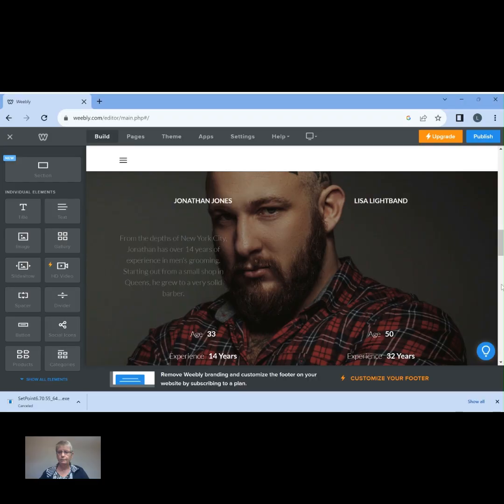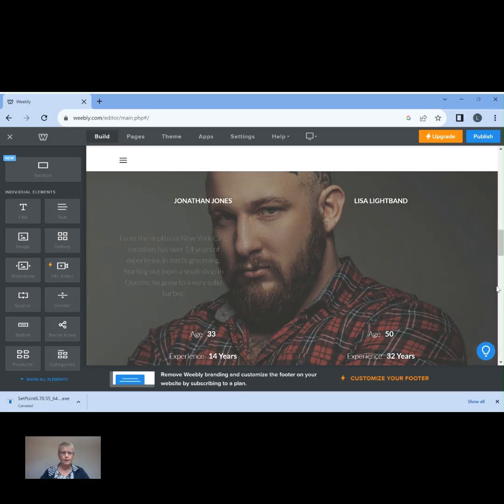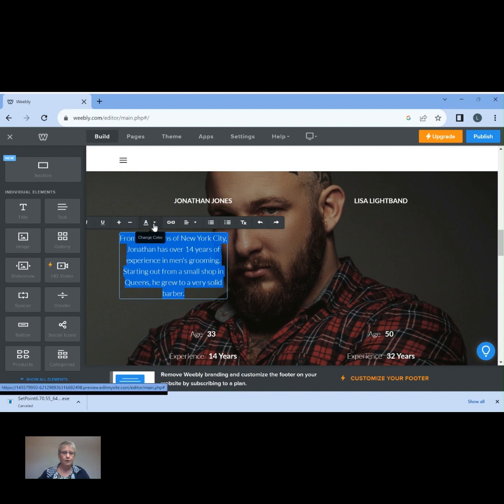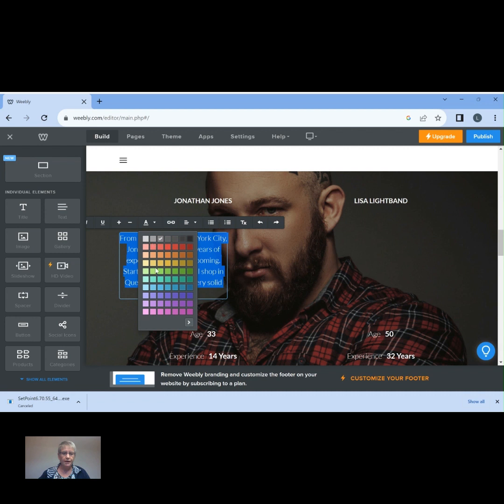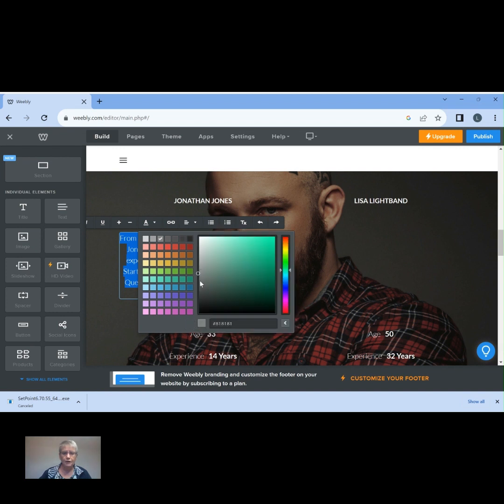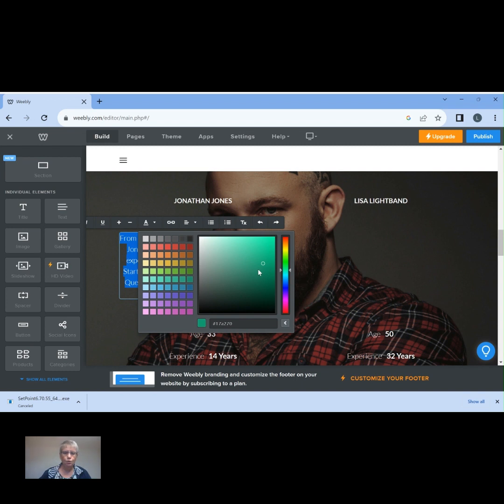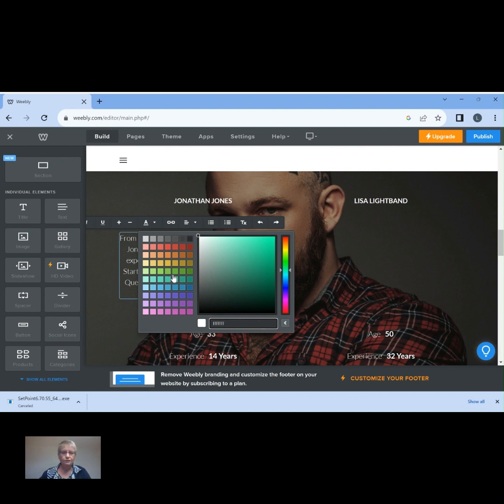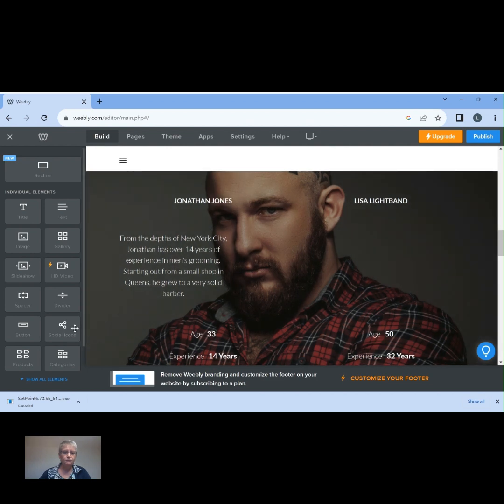How to Change Colors in Weebly Text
In this tutorial, we'll show you how to change the text colors in your Weebly website theme, more specifically making a few minor adjustments to text when it has a coloured background, this guide will walk you through the process step-by-step.

By the end of this video, you'll have a solid understanding of how to change text colors in Weebly and be able to create a webpage that's uniquely tailored to your needs and preferences as well as those of your audience. So if you're ready to give your Weebly page a fresh new look, be sure to check out this tutorial!